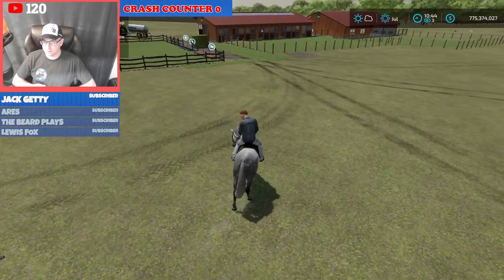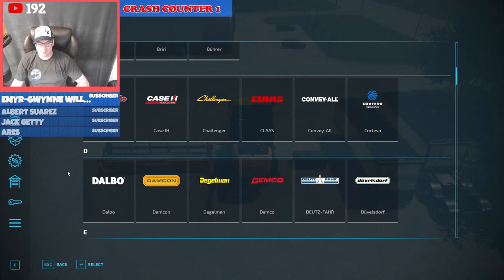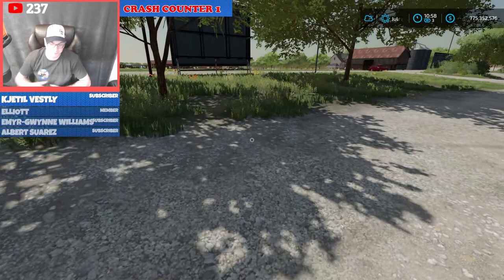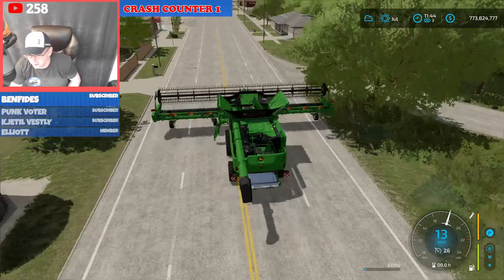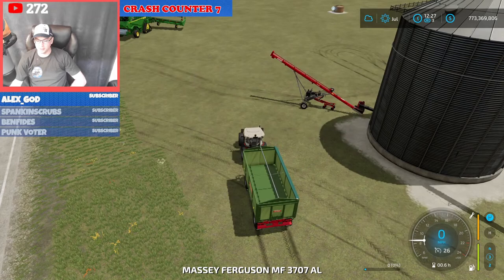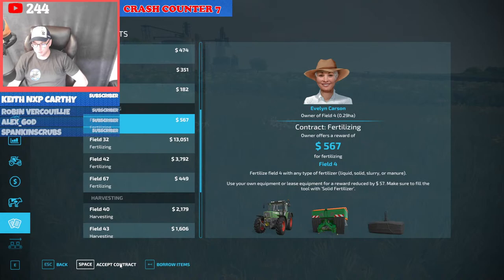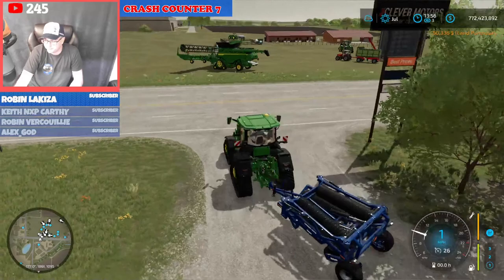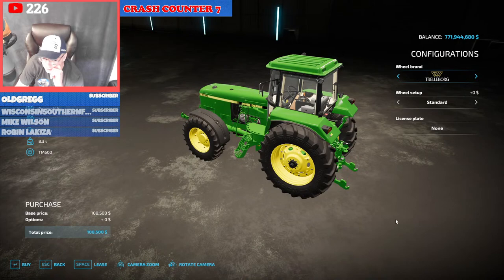LIVE FARMING SIMULATOR 22 Q & A - Farming Simulator 22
Welcome to a LIVE Q & A where I will answer questions you have about Farming Simulator 22.